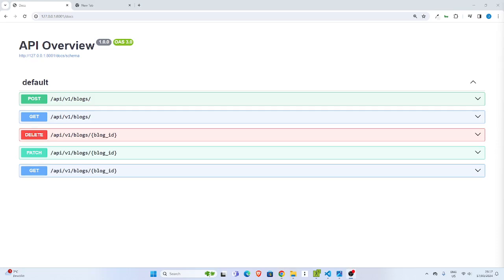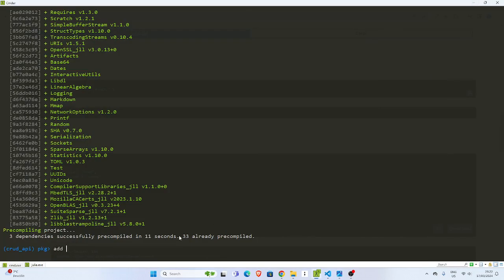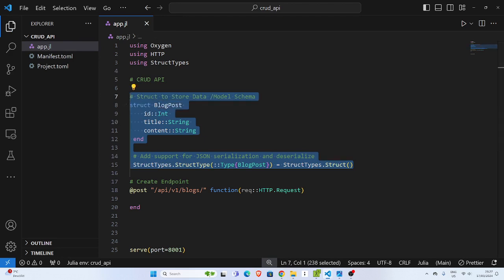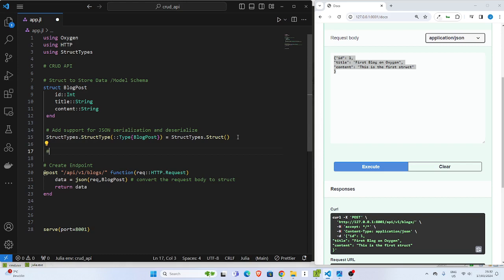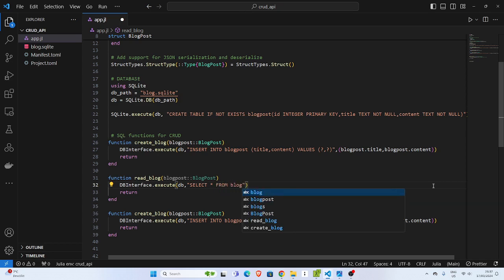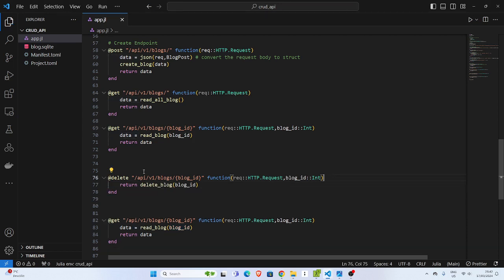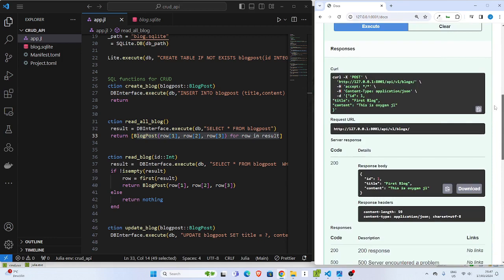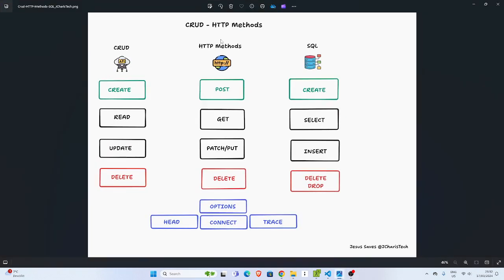Build CRUD APIs in Julia with Oxygen.jl and SQL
In this video we will explore how to build a CRUD API with Julia using the Oxygen Framework/Oxygen.jl and SQL Database

⚡ Build CRUD APIs ⚡ : Create Read Update Delete Rest APIs in Julia

⏲️===TimeStamps===⏲️
0:01 Intro
01:10 Demo
03:20 Setup
05:50 Basic App
08:00 Using Structs for our Schema
10:30 Create Endpoint
12:40 Receiving JSON data
15:10 Working with Databases & Setup
17:30 SQL statements for CRUD
22:50 Connecting to our DB
23:10 Read Endpoint
24:20 Retreive Endpoint
24:50 Delete Endpoint
25:29 Update Endpoint
26:40 Run the App
27:30 Posting Data
32:05 Update Data
34:15 Recap

J-Secur1ty JCharisTech